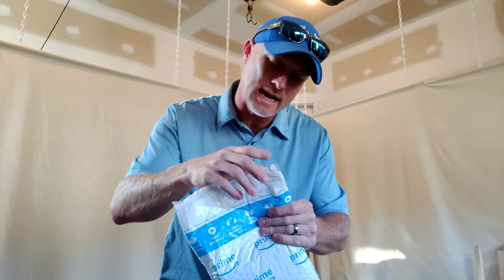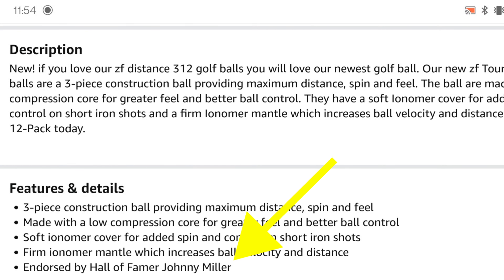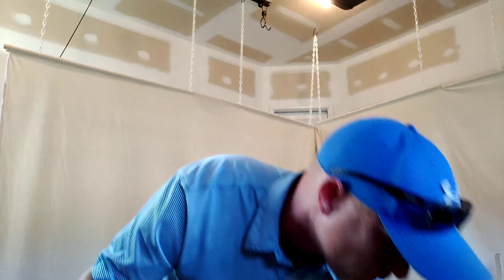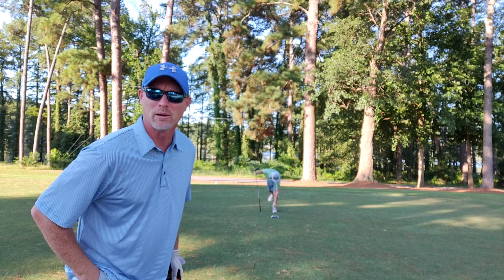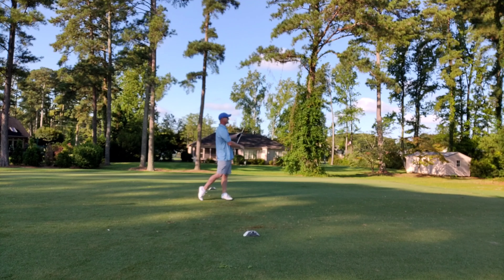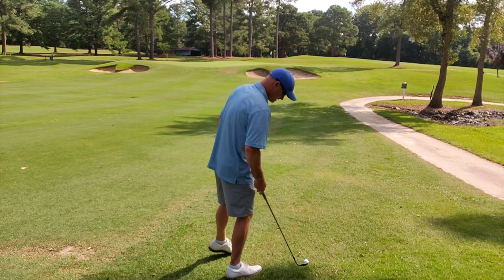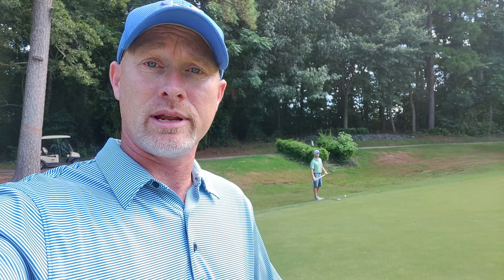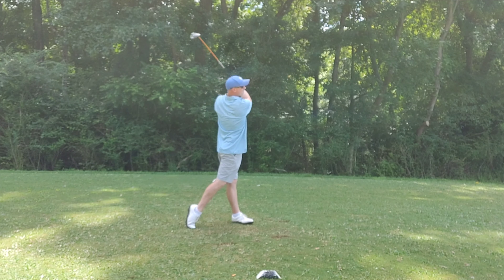ZERO FRICTION Golf Ball Review - Golf Test Dummy